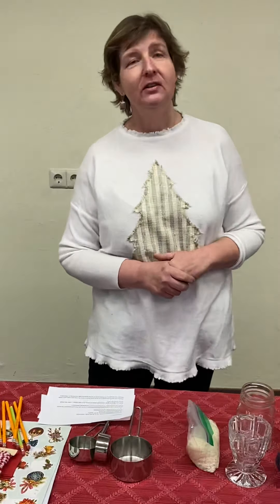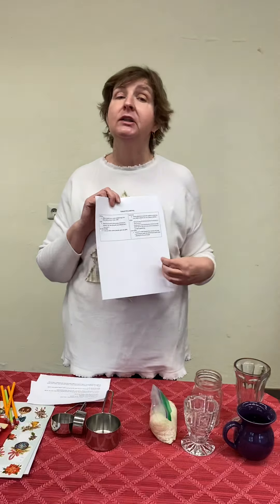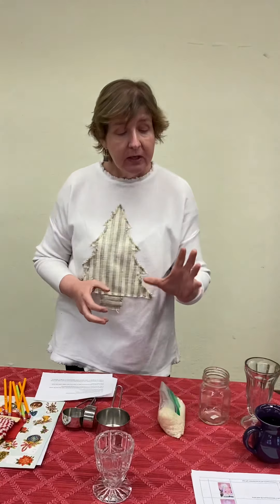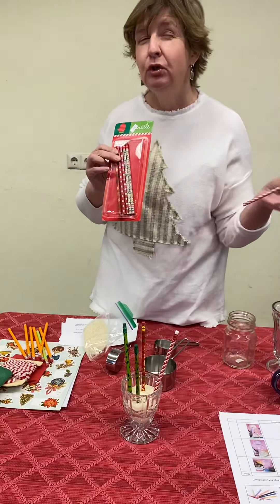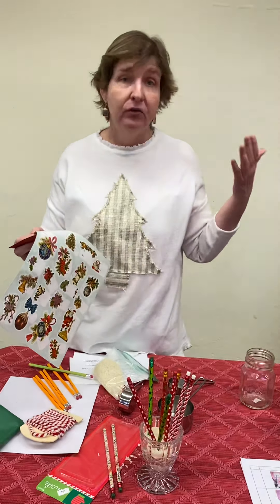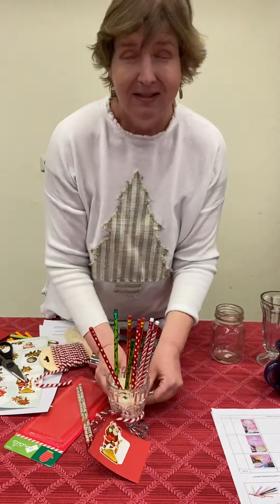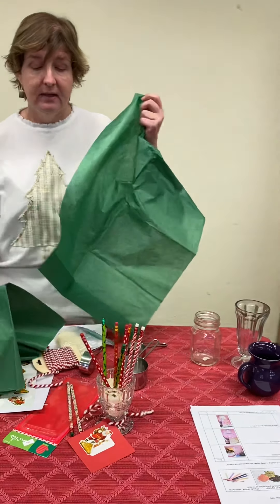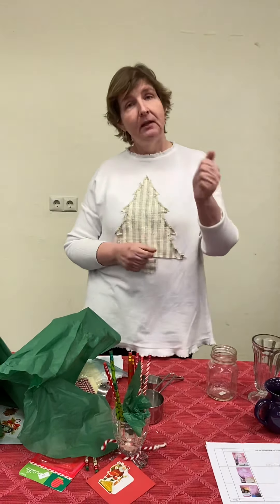Teacher Gift Craft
Fun & creative gift the kids can make for any teacher!